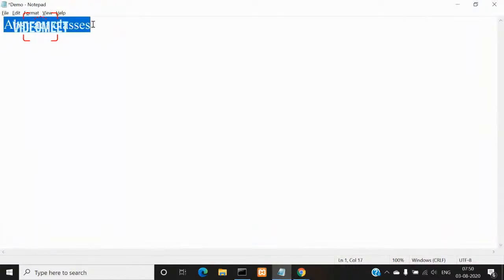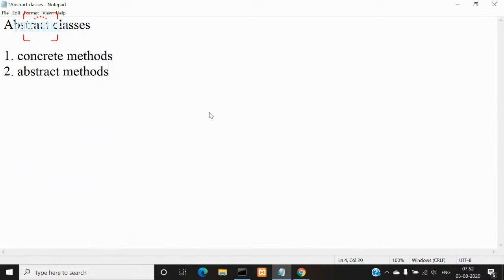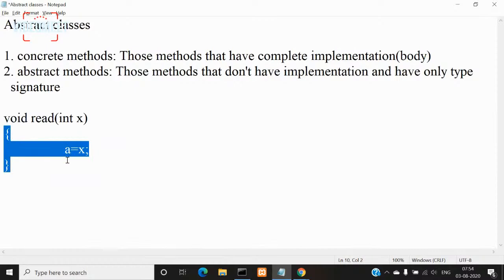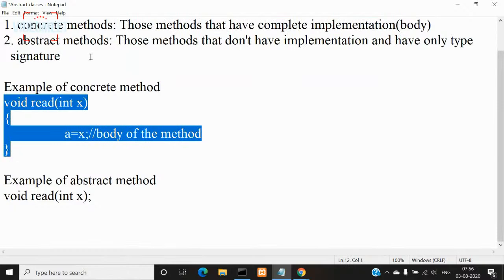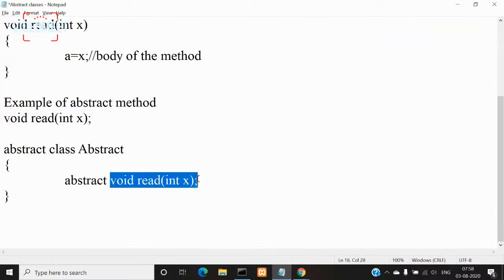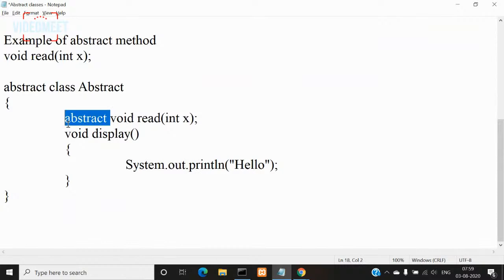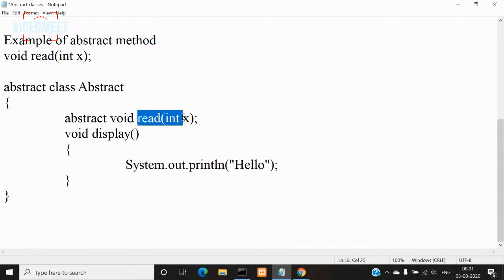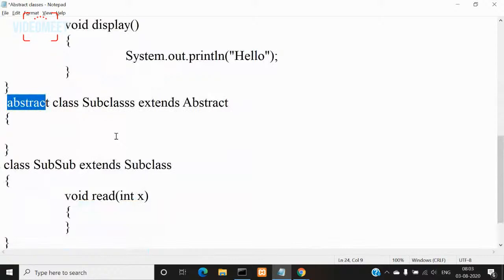Java: Introduction to Abstract classes